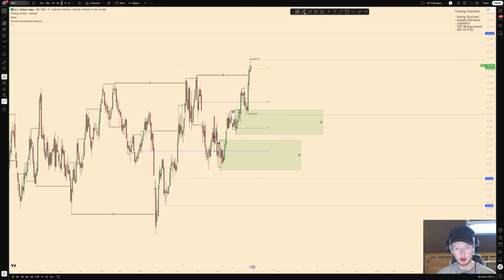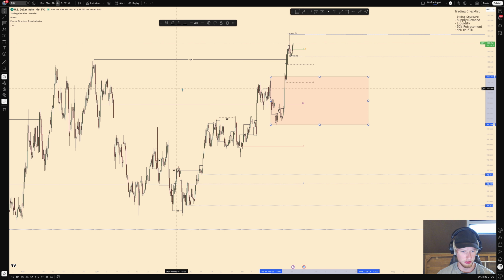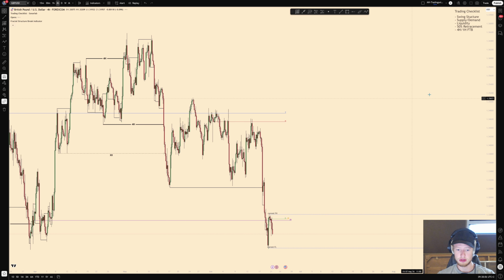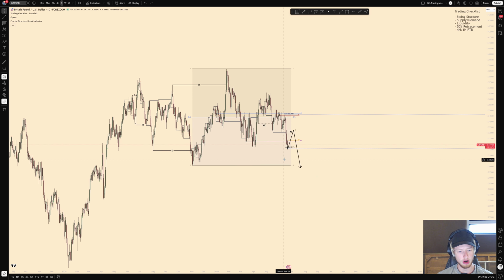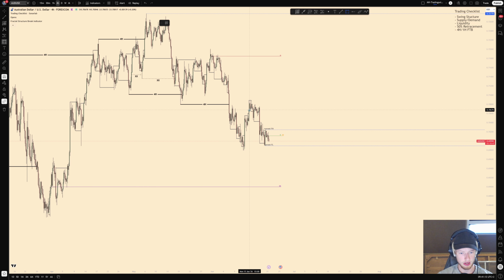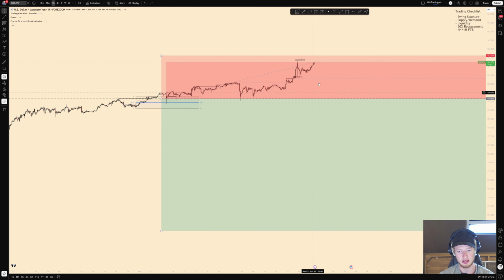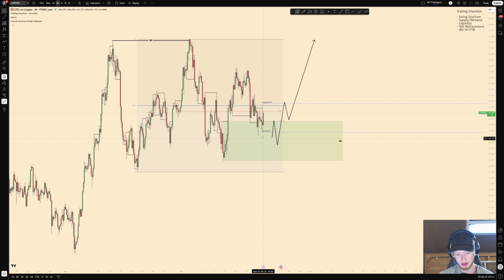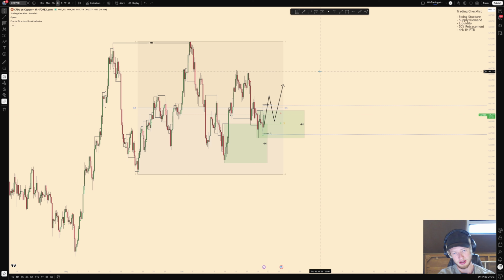MAJOR DOLLAR PAIRS WAKING UP SO SHORTING EURUSD!? | Daily Forex Market Outlook (USD) | Episode 44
In this video my thoughts on the USD pairs on 22-06-26

Join me as I break down the major USD and JPY pairs im trading on a daily basis using market structure, supply and demand, liquidity, Fibonacci retracement levels and fractal market structure. Join me on my trade journey where I will be showing the good and the bad, everything it takes to be a profitable Forex trader!

Timestamps:
0:00 - DXY
3:01 - EURUSD
4:43 - GBPUSD
6:06 - NZDUSD
7:14 - AUDUSD
8:25 - USDCAD
9:29 - USDJPY
10:19 - USDCHF
11:36 - GOLD | XAUUSD
12:22 - SILVER | XAGUSD
12:49 - COPPER | XCUUSD